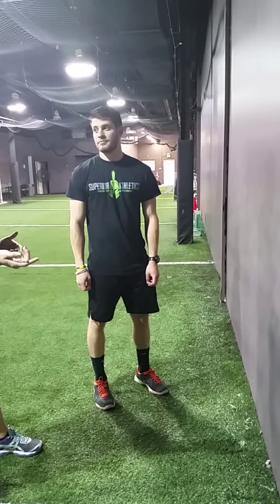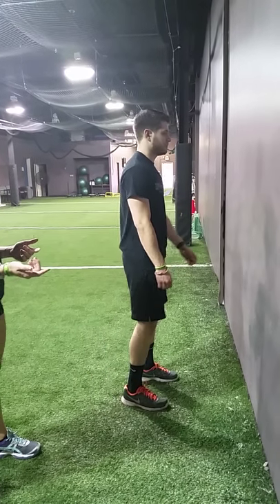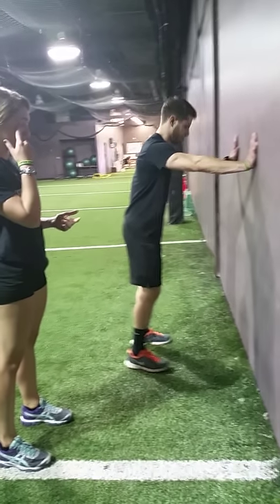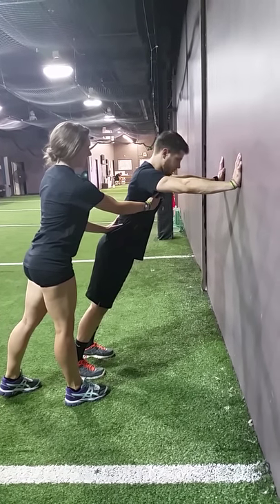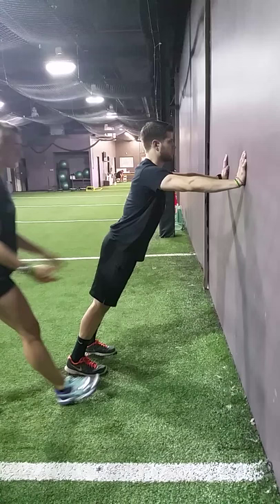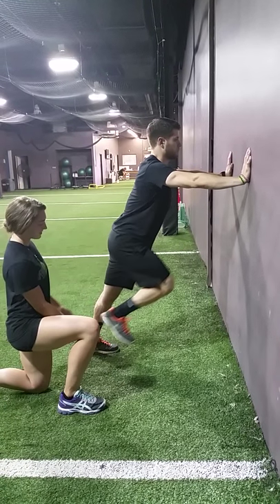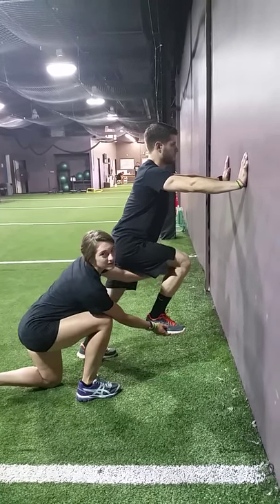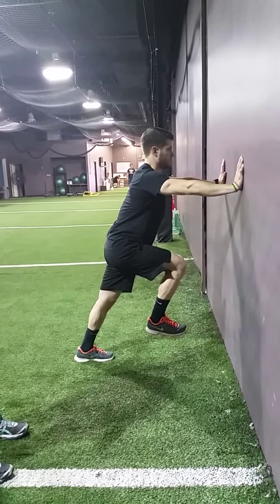Wall Drills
I am Bill Rom, Director of Performance training at Superior Athletics.  we are the premiere Strength and Conditioning facility on Long Island.  We offer training for athletes in Football, Baseball, Basketball, Wrestling, Lacrosse, Track, Volleyball and more.  We Specialize in speed training, strength training, agility training, power training and overall performance.

If you are interested in getting better for your sport, no other place on Long Island can do what we do.

Stop by to see what we have to offer.